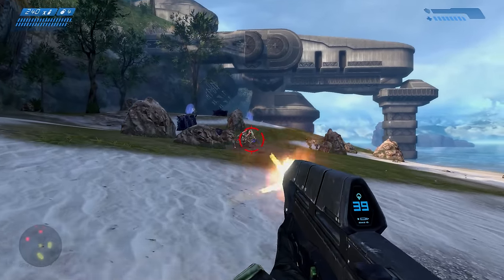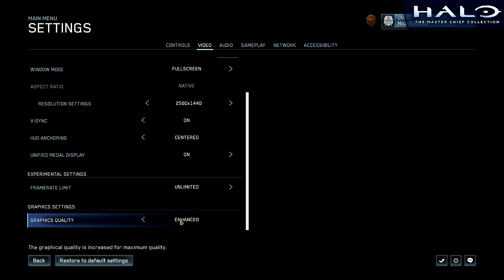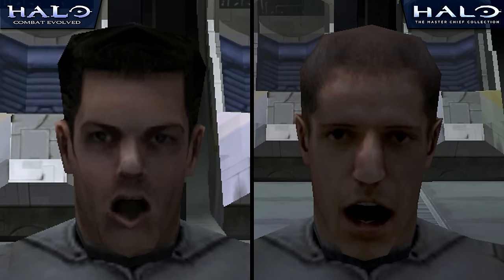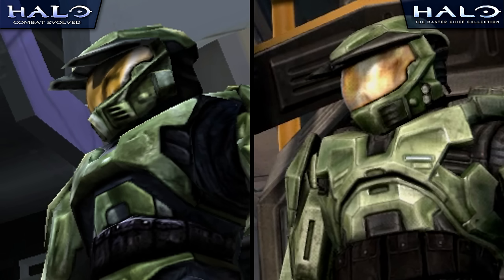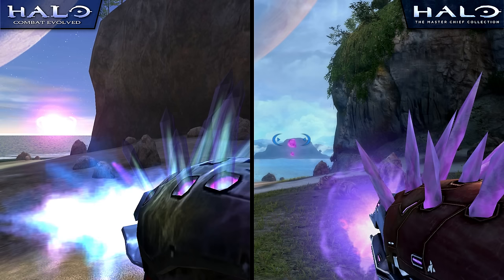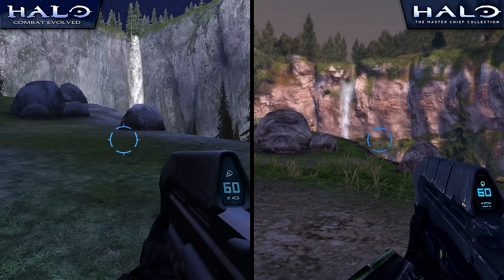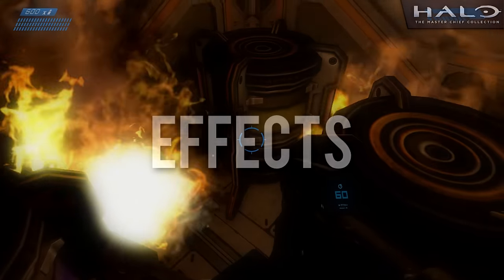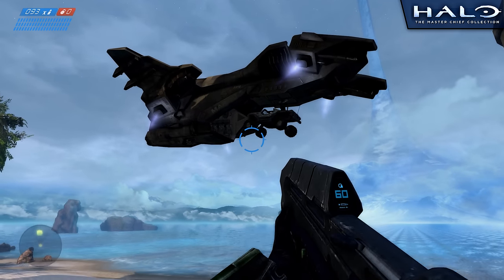Halo: Master Chief Collection vs Original [PC] | Direct Comparison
A graphic comparison of the new PC release of Halo: Combat Evolved in the Master Chief Collection to the original 2003 PC release of Halo: Combat Evolved.